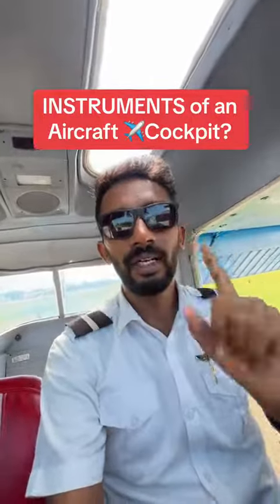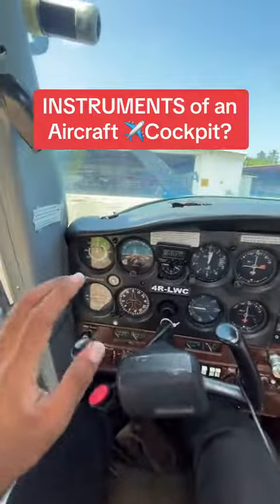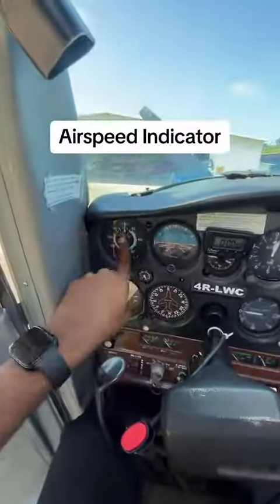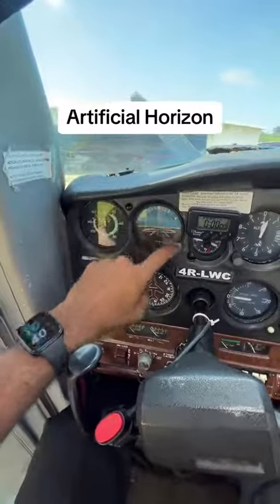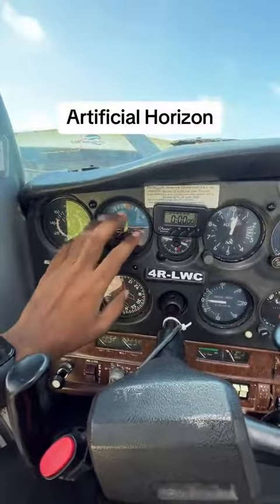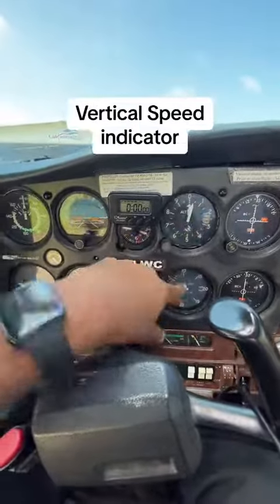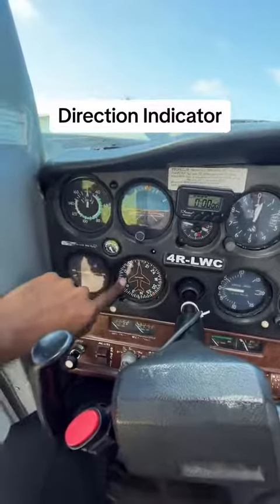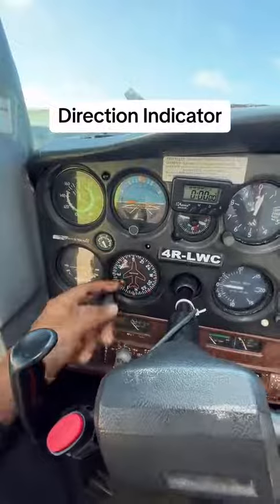Plane එකක මේ ටික තිබ්බා කියල දැනන් හිටියේ නෑ නේද?